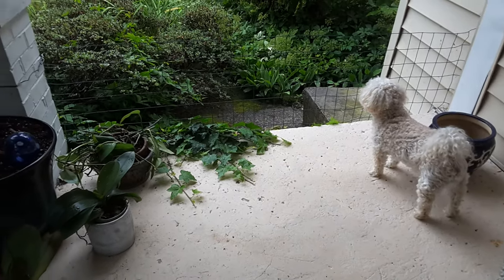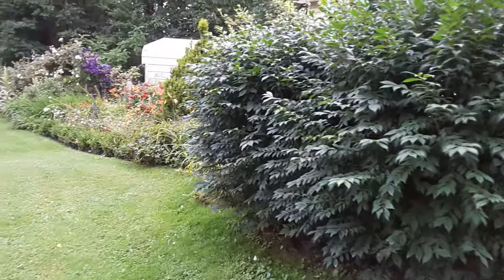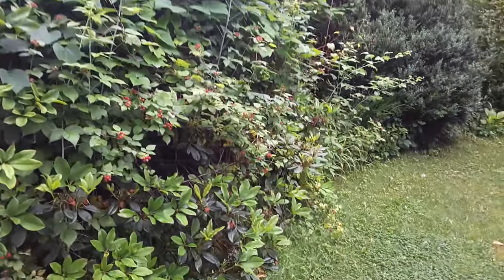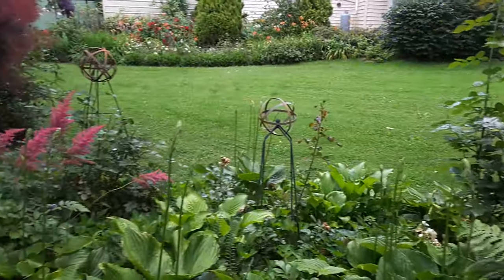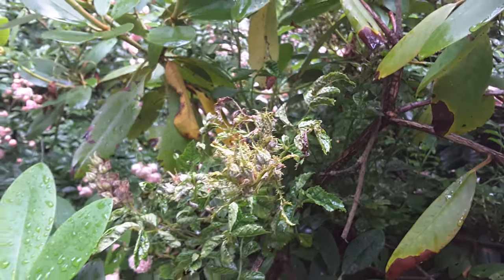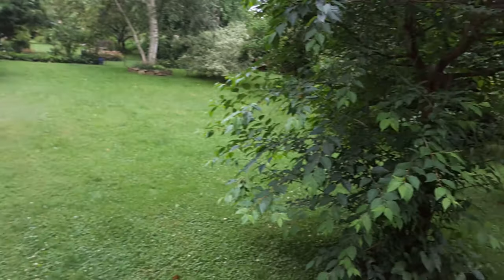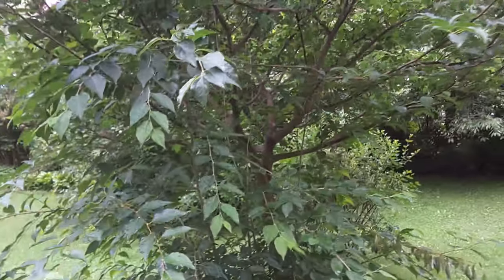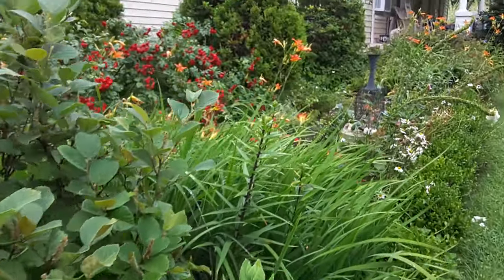My garden in the mountains of Virginia, June 2019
Front garden